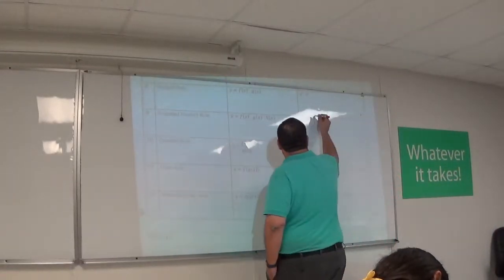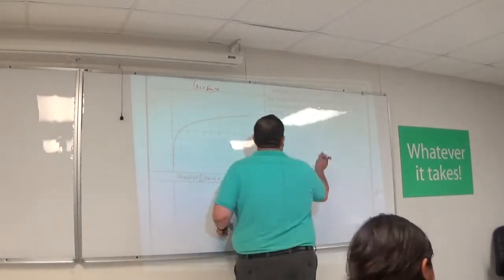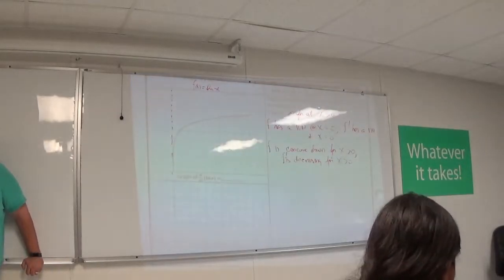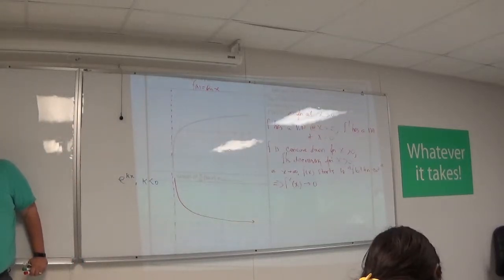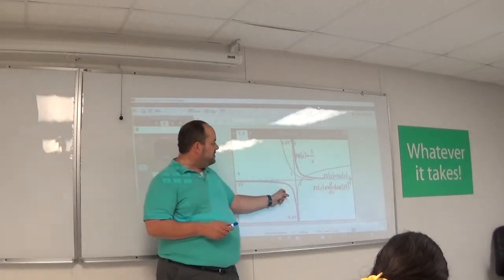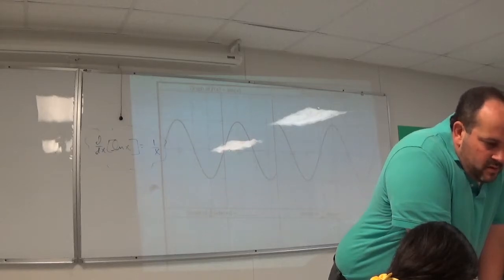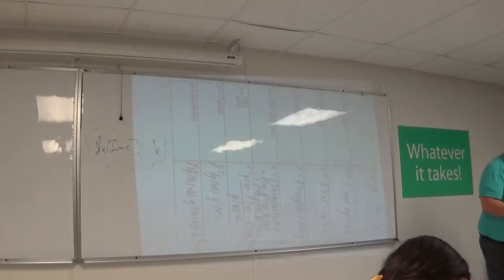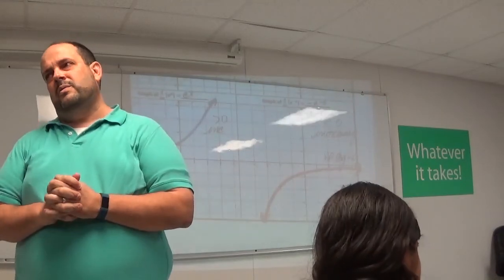AB 2017 Lesson 040 Developing New Derivative Rules